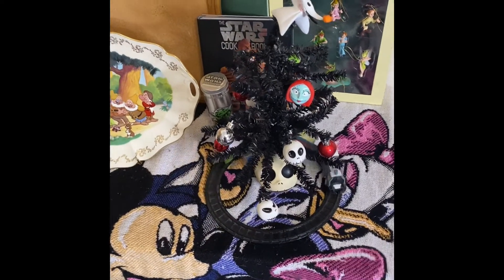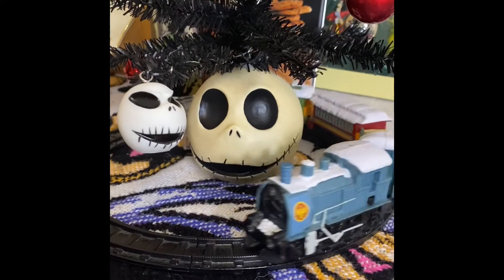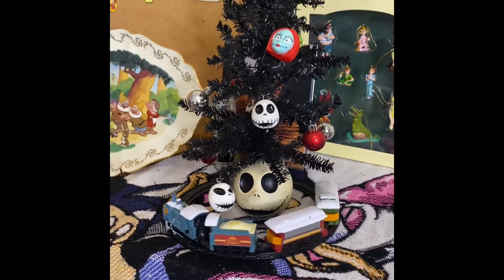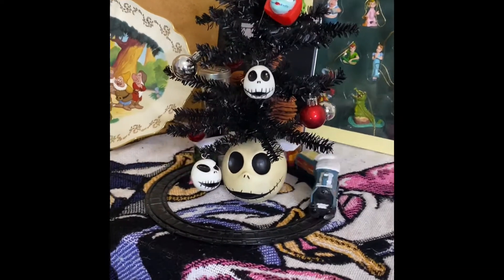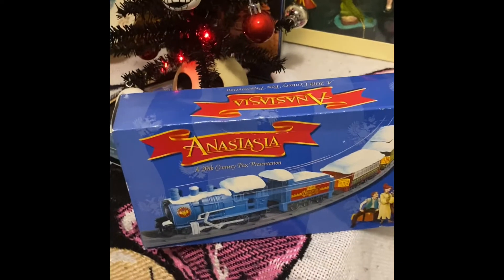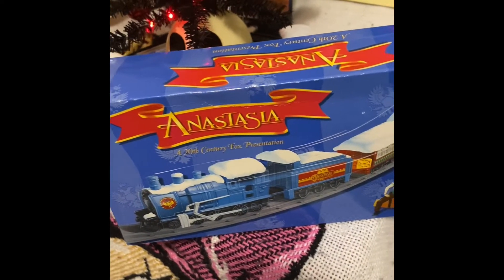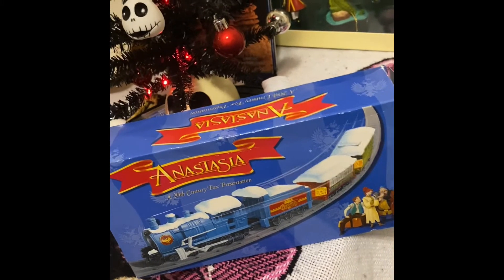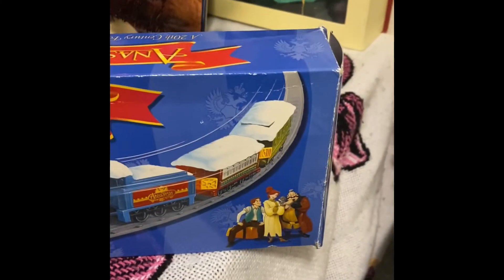Anastasia train under tree!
Have a new find! Anastasia came out with a small toy train set… found at a thrift store and… works!